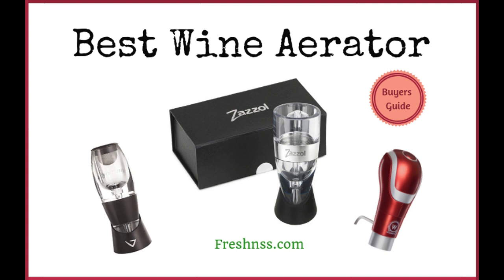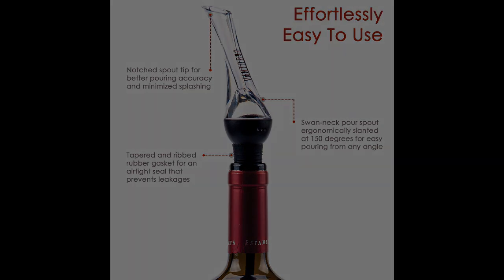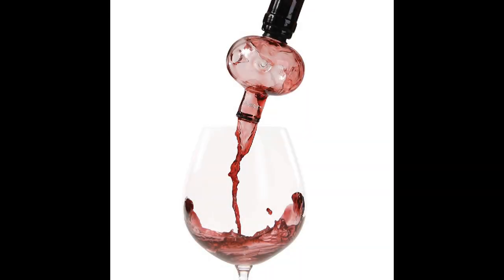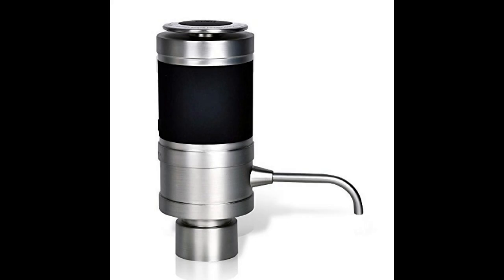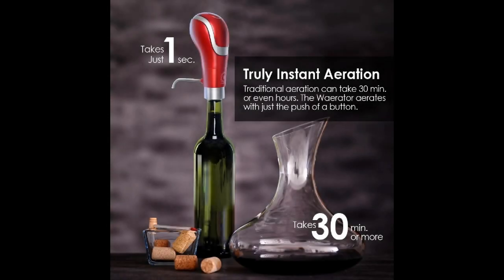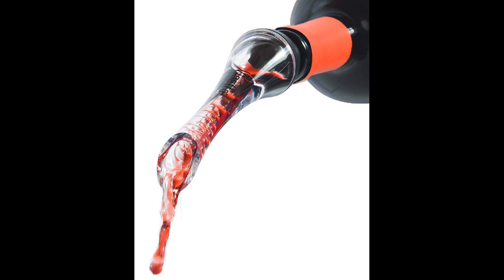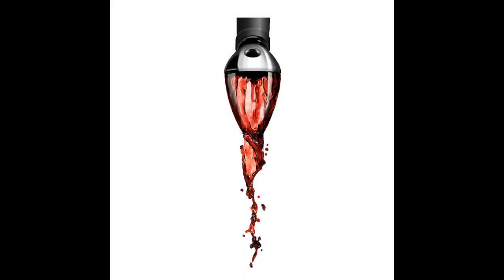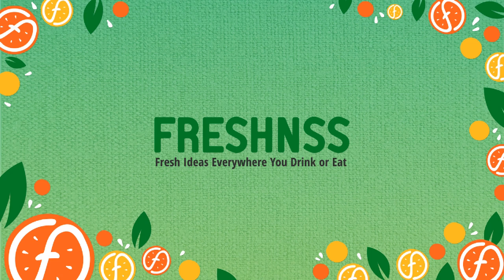Best Wine Aerator Review (2022 Buyers Guide)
If you don’t want to wait a minute after opening a bottle of wine, and before you sip it, you may want to consider adding the best wine aerator to your kitchen. Ever wonder why wine enthusiasts, and sommeliers, swirl their glass before sipping? They do it so the wine can mingle with air and effectively aerate. Though wine tastes better once it’s mixed with oxygen, you don’t always want to wait before you drink it. Aeration requires time, while an aerator speeds up the process, so you can enjoy your wine the very moment you’ve opened it.

We’ve researched and discovered nine top-rated wine aerators, as well as one to avoid.

2022 Buyers Guide to the Best Wine Aerator:

1. Vintorio Wine Aerator Pourer Premium Aerating Pourer Decanter Spout Review - 0:52

2. V1010 Essential Red Wine Aerator Pourer and Decanter by Vinturi Review - 2:04

3. Soireehome In Bottle Wine Aerator Review - 3:18

4. Stainless Steel Electric Wine Aerator by Nutrichef Review - 4:39

5. Zazzol Wine Aerator Decanter Review - 5:41

6. Waerator Instant One Button Decanter Electric Wine Aerator Review - 6:40

7. Electric Wine Aerator Dispenser Pump Decanter by Weekend Fun Review - 7:36

8. Vinetto Original Red Wine Aerator and Decanter Review - 8:39

9. Rabbit Wine Aerator and Pourer Review - 9:38

Avoid – Brookstone Aero Wine Aerator Review - 10:54